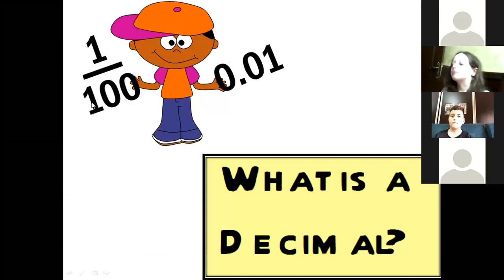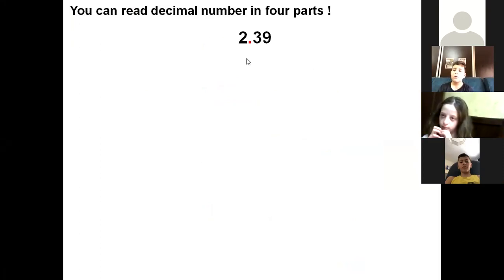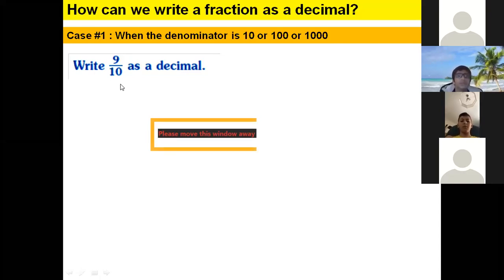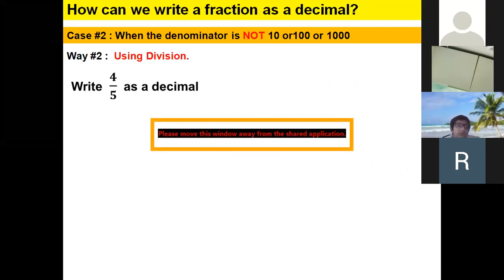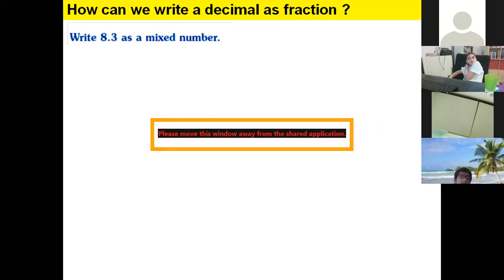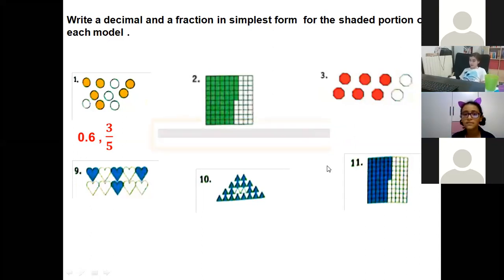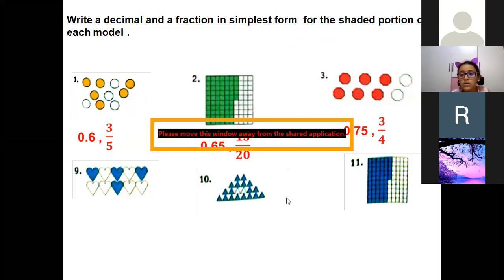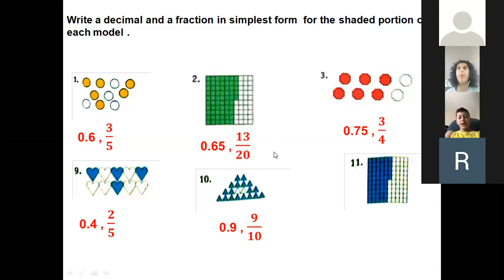Grade 5 Math -Tamkeen - Wed. 12 / 8 / 2020